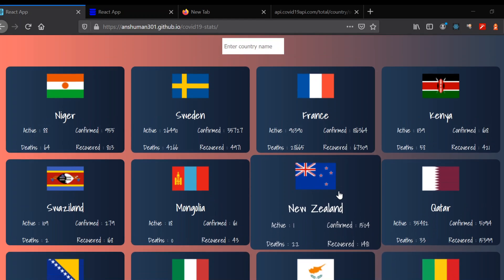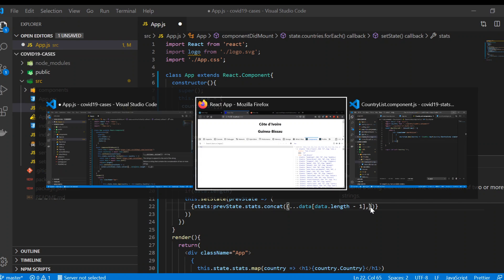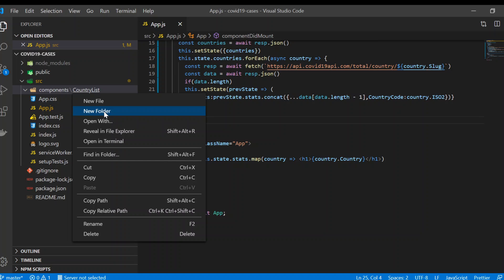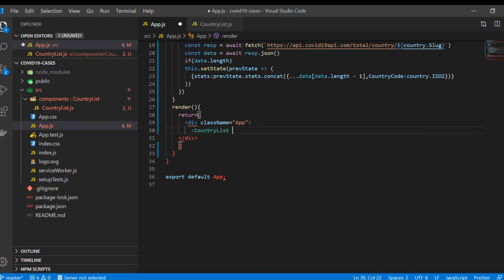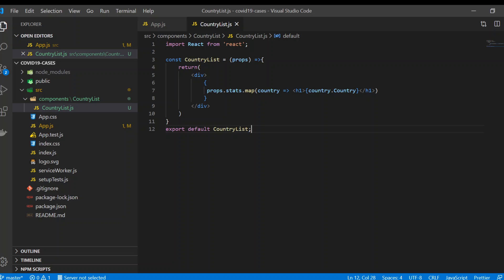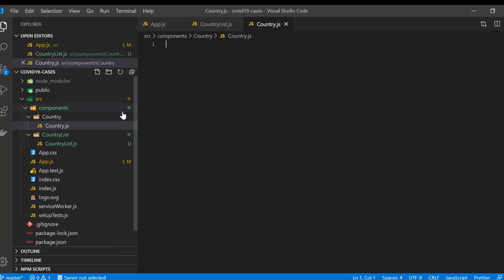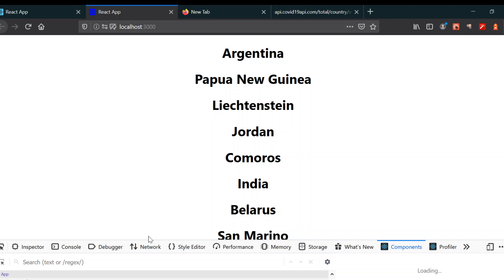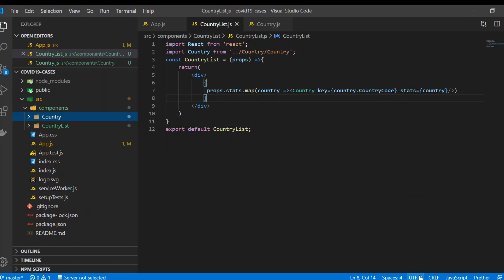React Tutorial 6 - Build Your Own React Components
This video on React Tutorial for beginners is going to show   building our own components such that we don't have to write code in only one file. It will helps us to easily debug our code.

We will start creating Covid-19 Stats Web App in React. In this video we will started building covid19-cases web app.  In this video, we will fetch data from and api. i am also going to give you the link of api

The data that we are fetching is from another sever and we are setting the state of the data and declaring what data to be shown. In this video we are focussed on the declarative approach that react gives.React allows you define components as classes or functions. JSX just provides syntactic sugar for the React.